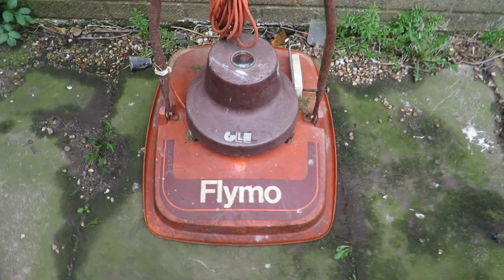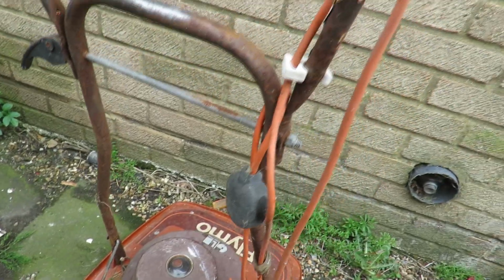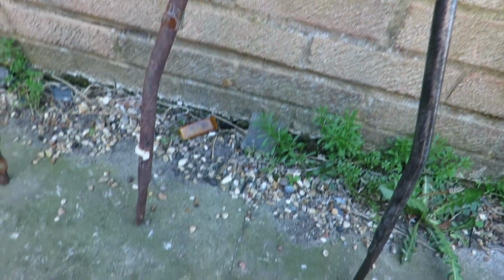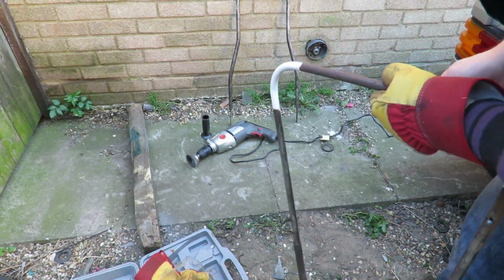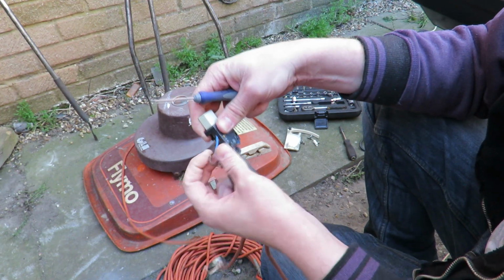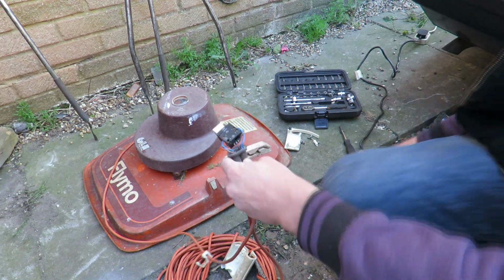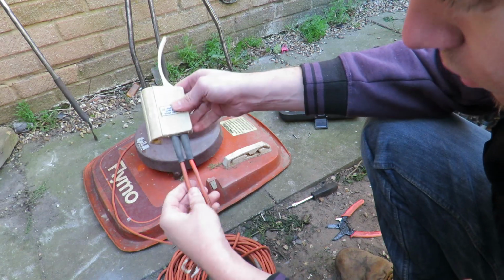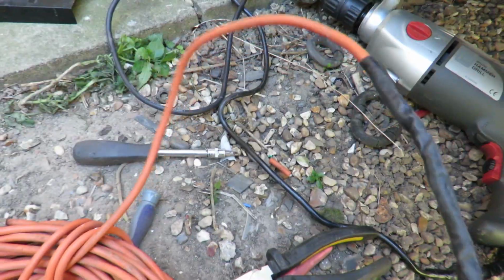Restoring my Vintage 40+ year old 1970's Flymo Hover Mover Lawnmower Part 1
In this video, I will be restoring my 1970's Flymo hover mower lawnmower. I believe the model is a DXE (although this could be wrong)  and was made from 1972 to 1978.